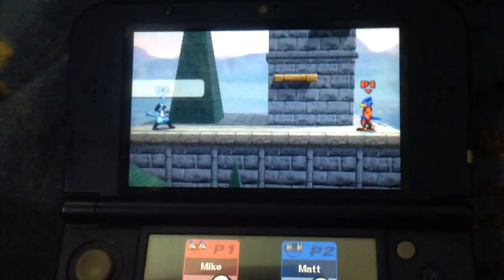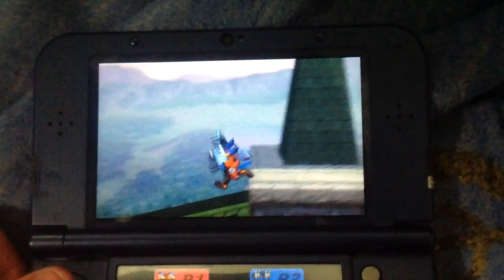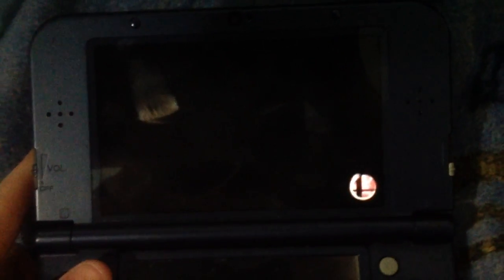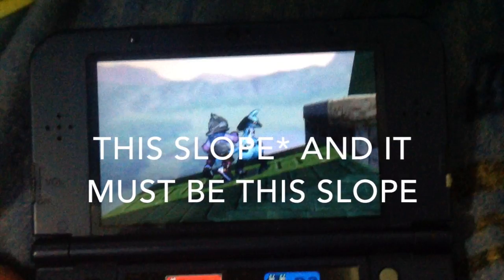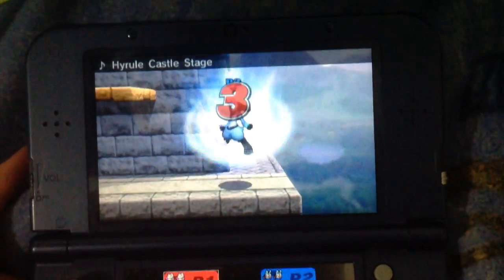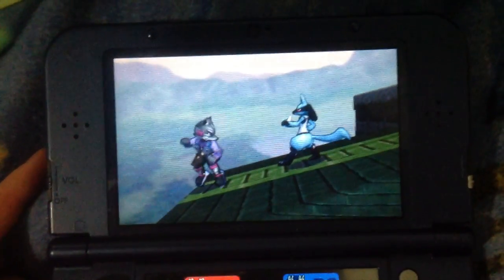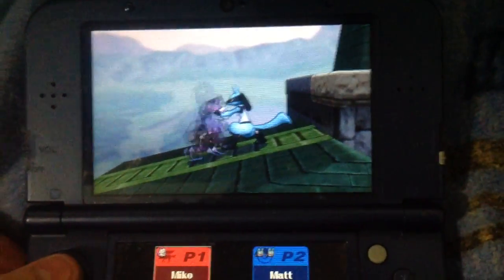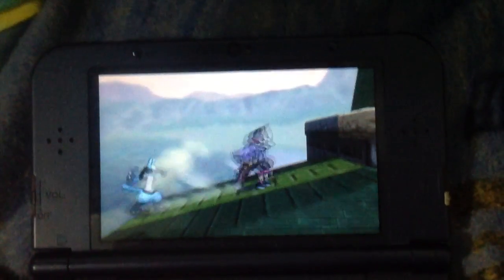Super Smash Bros for 3DS - Hyrule Castle (64) Grabbing Glitch discovered with Fox/Falco and Lucario!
So, to clarify, Lucario must be on the right of Fox/Falco when grabbing on the slope and it ONLY WORKS ON THE 3DS VERSION. I have tried it on the Wii U version.

Also, this was online, so it may not work in regular multiplayer, as I am not able to test that out myself.

EDIT: Tested in training mode and it works (why did I think it wouldn't work?)